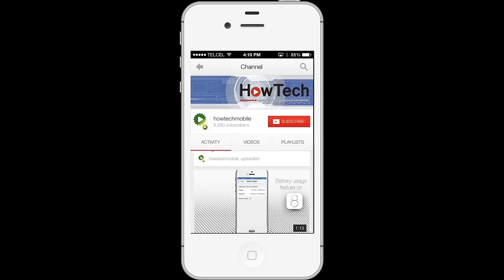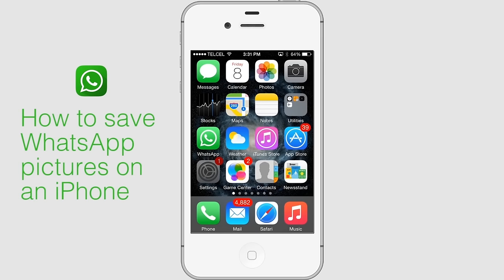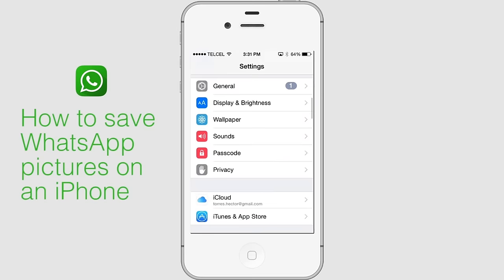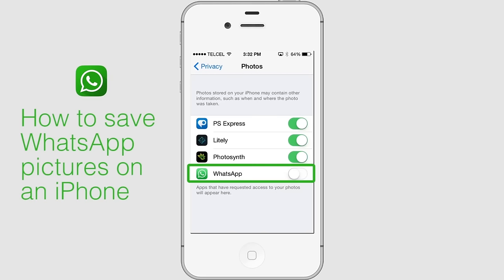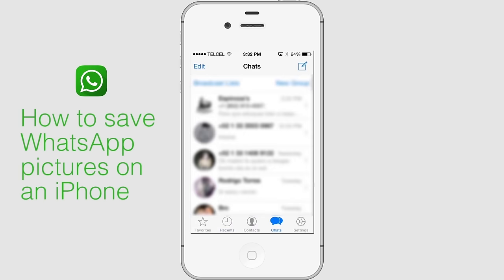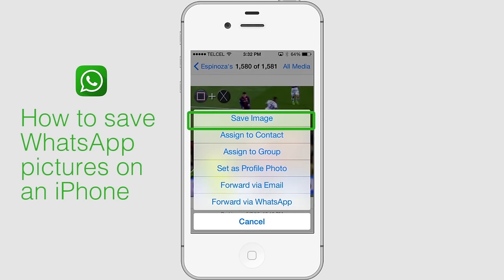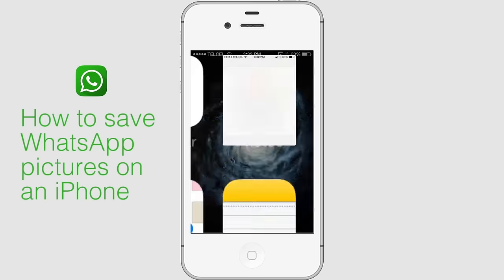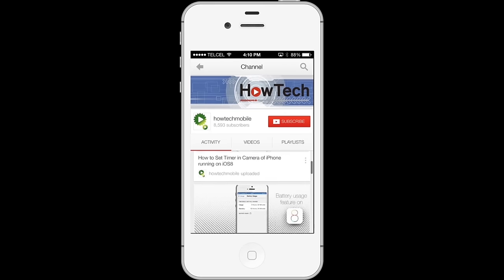How to Save WhatsApp Pictures on iPhone and iPad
This tutorial will show you how to save WhatsApp pictures on iPhone. Before you start, make sure WhatsApp is “allowed” to access your Photos app.

Step #2 - Scroll down and tap on Privacy

Step #3 - Tap photos

Step #4 - Turn on the switch for WhatsApp

Step #6 - Go to the chat where the image was shared

Step #7 - Tap on the image

Step #8 - When the image opens in full-mode, tap on the share icon.

Step #9 - Tap on Save Image

Step #10 - Your WhatsApp photo is now saved to your Camera Roll